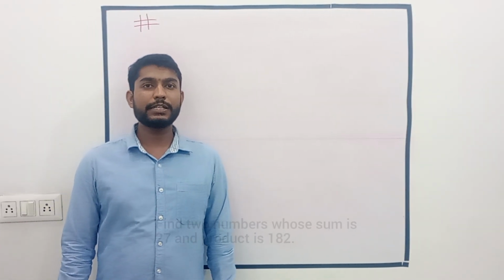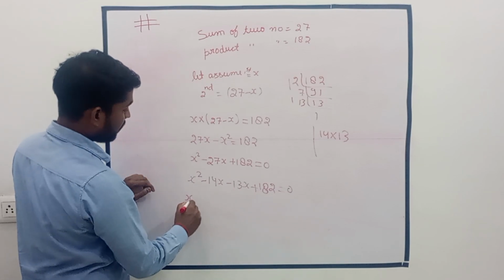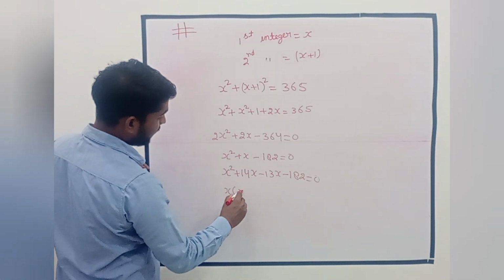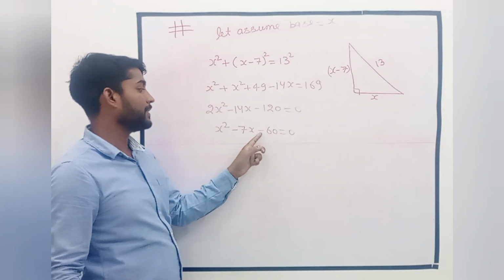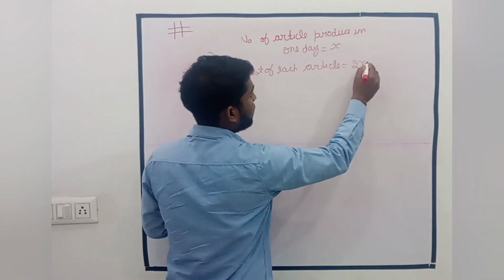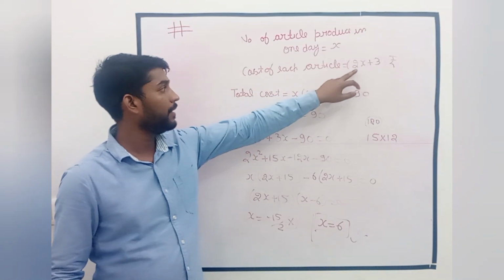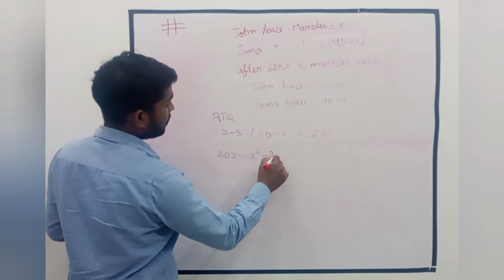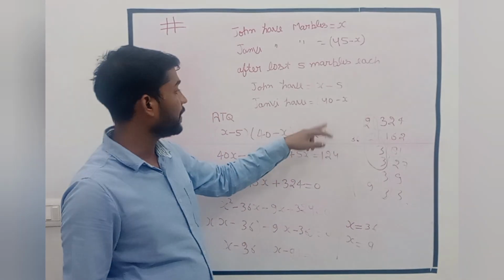Quadratic equation words problem part 2